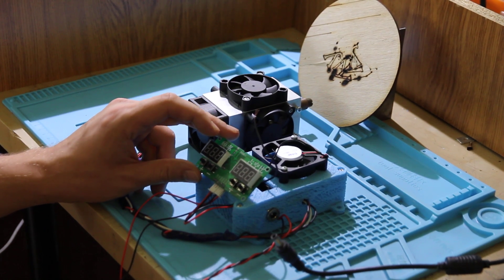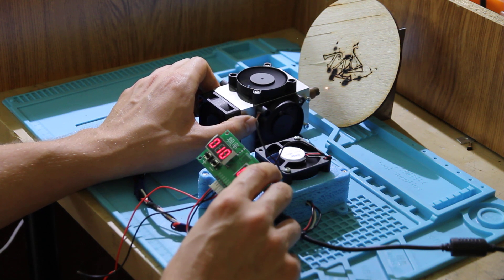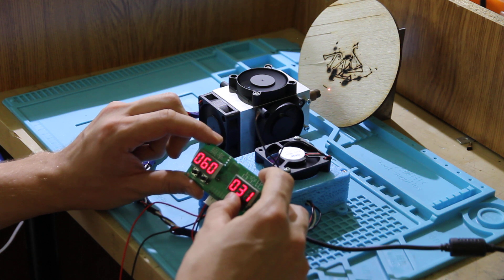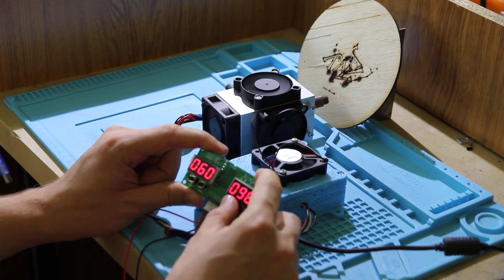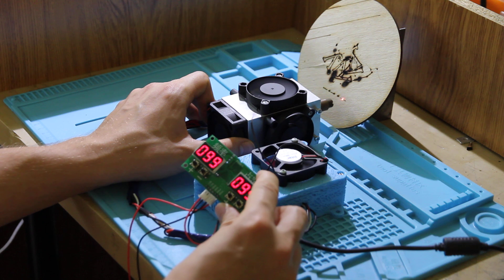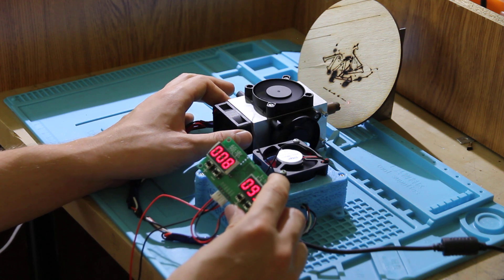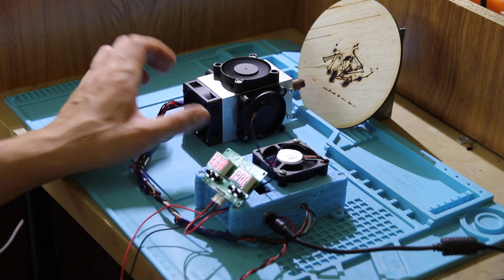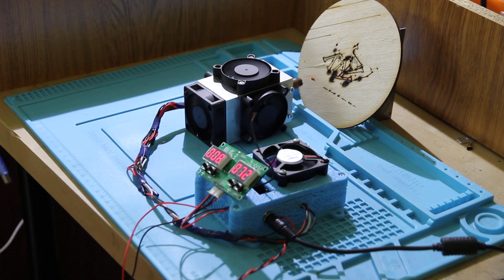Run the laser in an impulse mode. Easy way to do it with a special board.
How you may run your laser in impulsive mode.
PWM module that will allow to run your laser in an impulsive mode